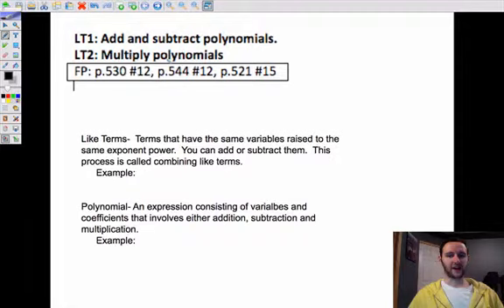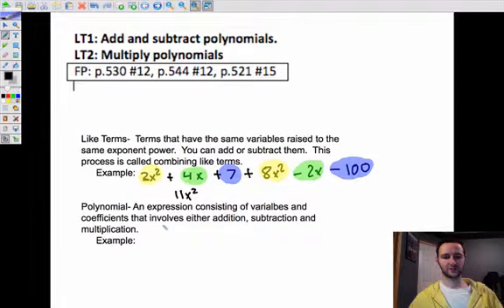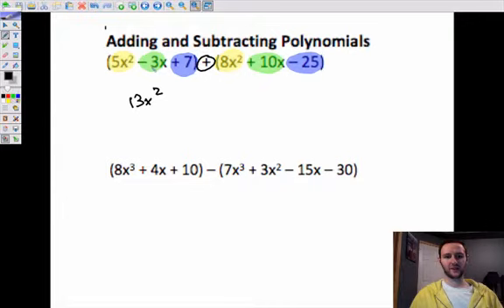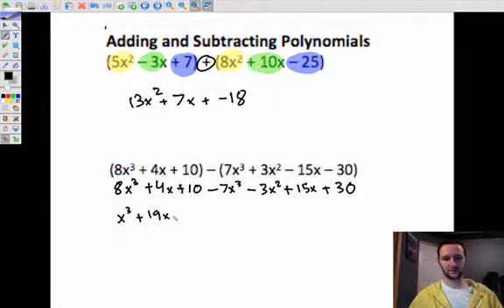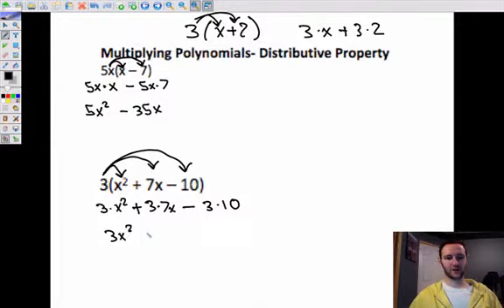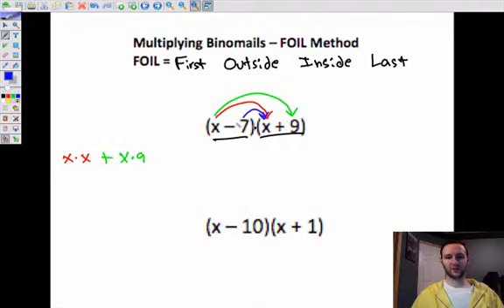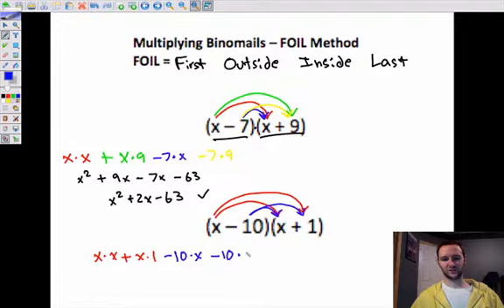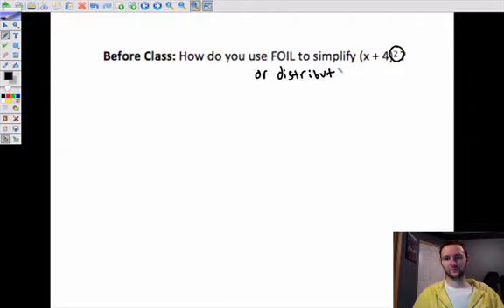Unit 6 LT1 and LT2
multiplying polynomials